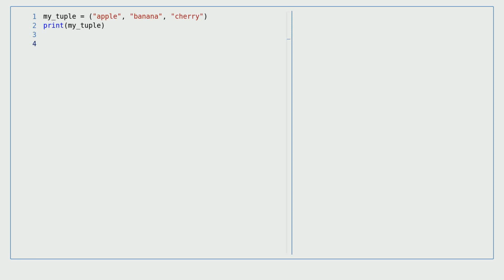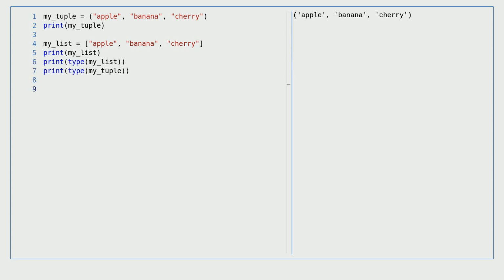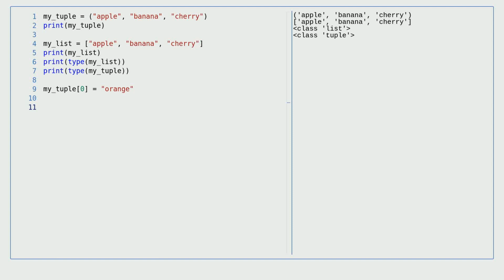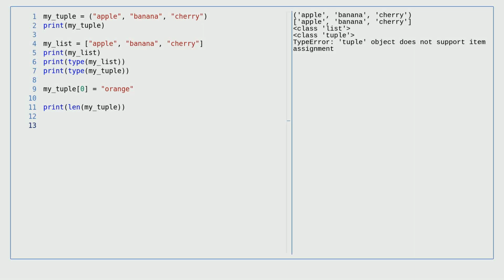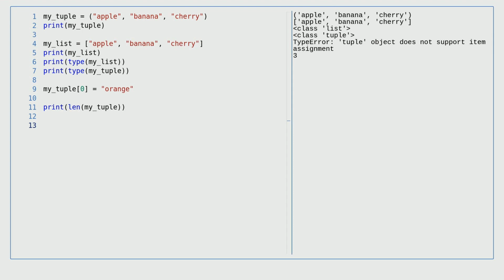Python - Tuple: Introduction to Tuples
Welcome to "Python - Tuple: Introduction to Tuples"! This educational video is specifically designed for beginner programmers looking to grasp the fundamentals of tuples in Python.

In this video, we will start by introducing the concept of tuples and explaining how they differ from other data structures like lists. You will understand the key characteristics of tuples, including their immutability, ordered nature, and ability to store multiple elements.

We will explore various ways to create tuples and learn about the syntax involved. You will discover how to define a tuple using parentheses or even without them. Additionally, we will cover important concepts like singleton tuples and empty tuples.

Next, we will dive into tuple indexing and slicing, allowing you to access specific elements or extract subsets of data from a tuple. You will gain a solid understanding of how to retrieve values by their position and manipulate tuples to suit your needs.

Furthermore, we will discuss the advantages of using tuples in certain scenarios and why they are preferred over other data structures. You will learn about the immutability of tuples and how it can be advantageous in situations where you want to ensure data integrity or prevent accidental modifications.

Throughout the video, practical examples and clear explanations will be provided to enhance your learning experience. By the end of this tutorial, you will have a solid foundation in tuples, enabling you to leverage this powerful data structure effectively in your Python programs.

Whether you're just starting out in Python or looking to reinforce your knowledge of tuples, this video is a perfect resource for you. Join us as we embark on a journey to master tuples in Python and unlock their potential in your programming endeavors!